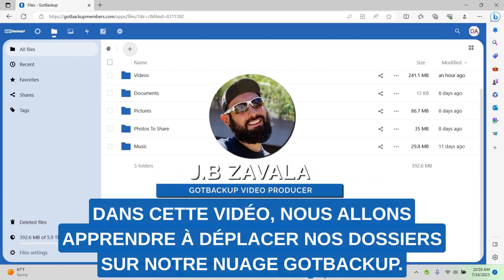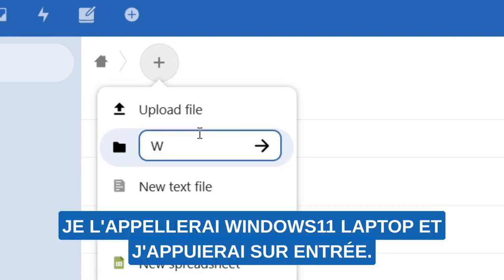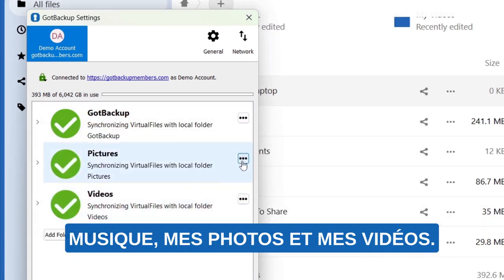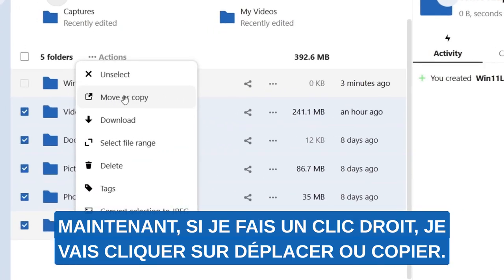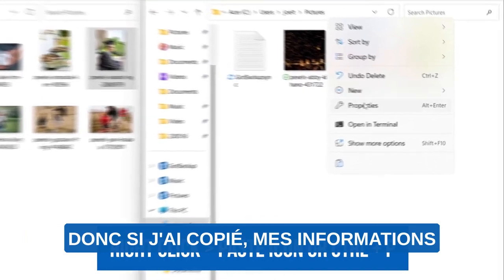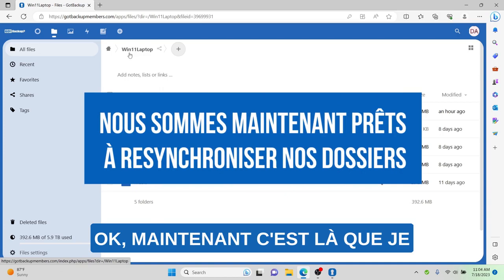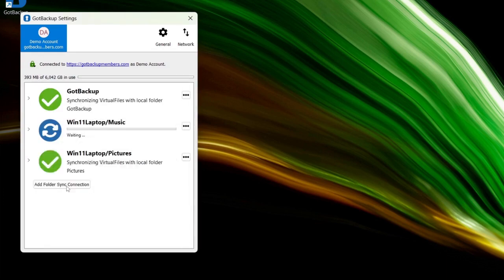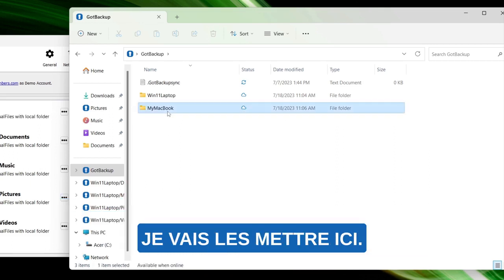GOTBACKUP TUTO : "Déplacer vos Dossiers : Simplifiez la Gestion de vos Fichiers et Protégez les!"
🍏 Bienvenue sur notre chaîne ! Dans cette vidéo, découvrez comment déplacer vos dossiers avec facilité en utilisant GotBackup (GBU). Que vous souhaitiez réorganiser votre espace de stockage ou déplacer des projets professionnels, ce guide pratique vous montrera comment optimiser le déplacement de vos dossiers avec GotBackup (GBU).

🗂️ Déplacement Intuitif : Apprenez à déplacer vos dossiers avec une facilité déconcertante grâce à GotBackup (GBU). Suivez nos conseils pratiques pour une expérience de gestion de fichiers fluide.

🔐 Sécurité Renforcée : Explorez comment GotBackup (GBU) assure une sécurité renforcée lors du déplacement de vos dossiers. Nous mettons en avant les fonctionnalités de sécurité spécifiques de GotBackup (GBU) pour protéger vos fichiers sensibles.

🚀 Optimisation de l'Espace de Stockage : GotBackup (GBU) vous permet de maximiser votre espace de stockage tout en simplifiant le déplacement de vos dossiers. Apprenez à tirer parti de cette fonctionnalité pour une gestion de fichiers optimale.

💿 Optimisez vos Dossiers avec Confiance : Simplifiez votre gestion de fichiers et protégez vos données tout en déplaçant vos dossiers avec GotBackup (GBU).